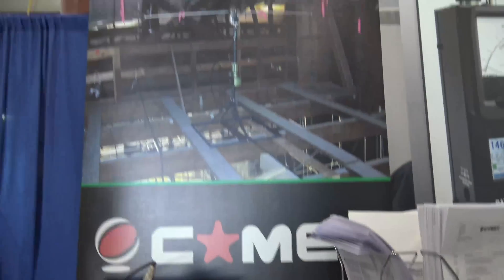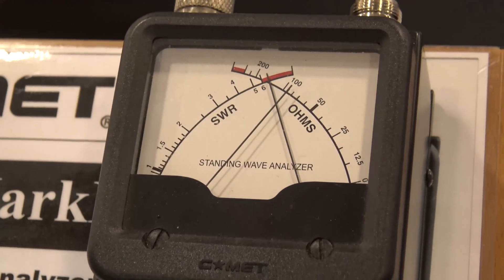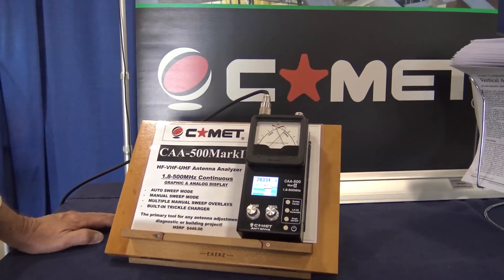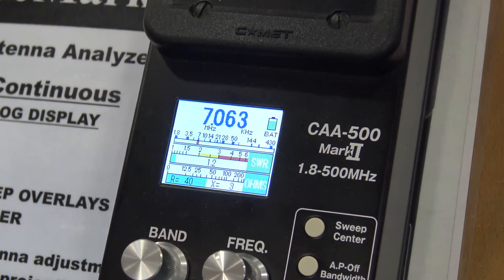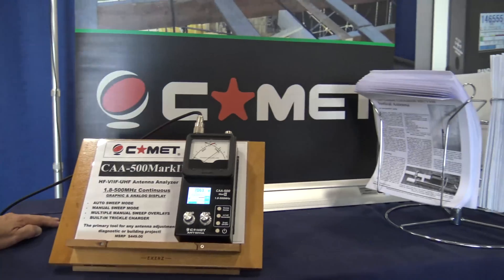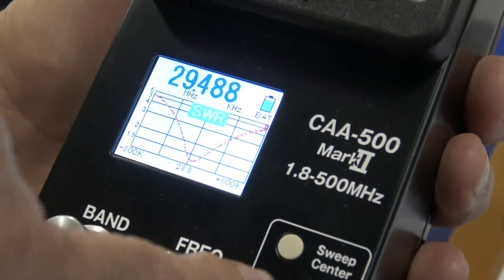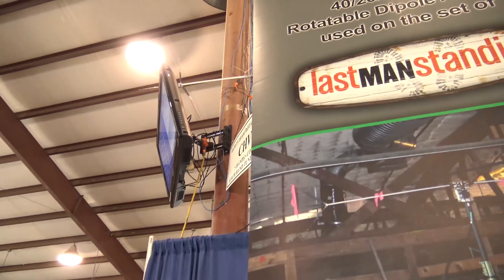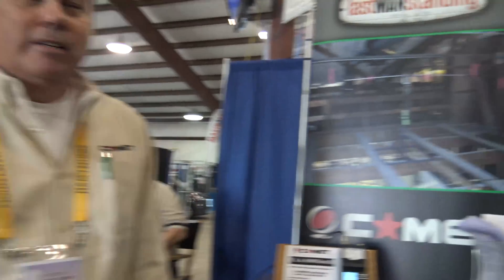Comet CAA-500 MK2 Antenna Analyzer Preview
Checking out Comet's latest antenna analyzer. I never got a chance to look at this before Dayton, but something you may be interested in when looking for an analyzer. Come to Dayton to see all this fun stuff.